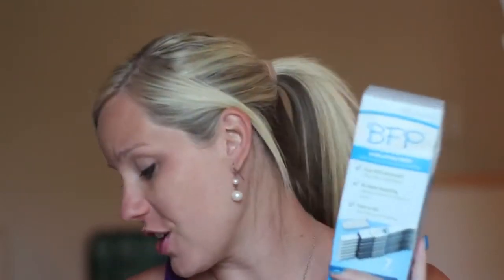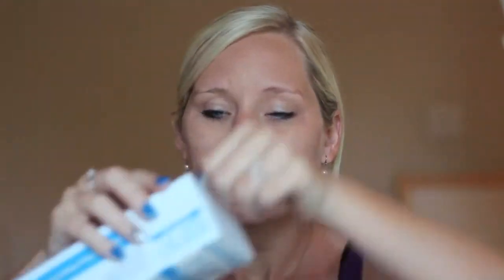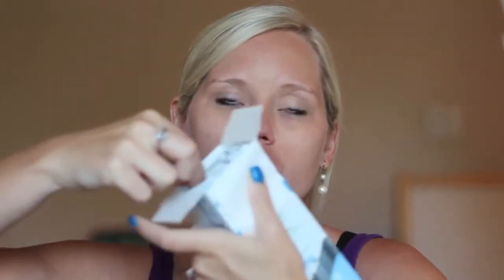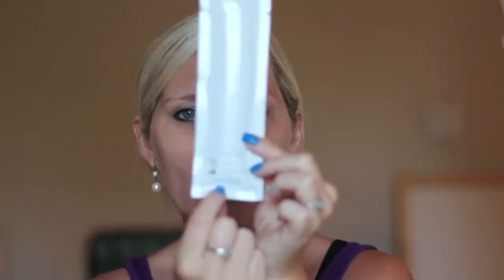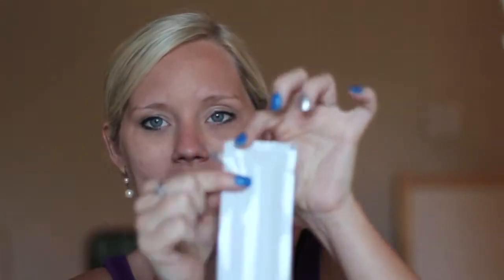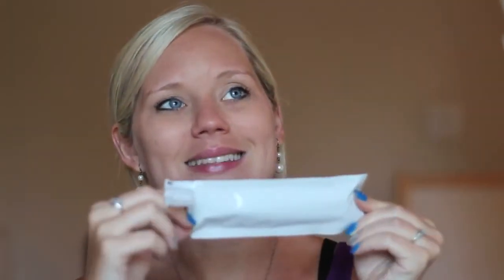BFP Ovulation Test Review by Lucy Eades